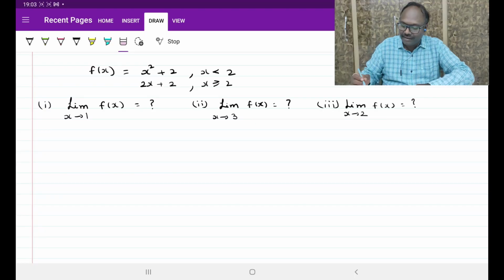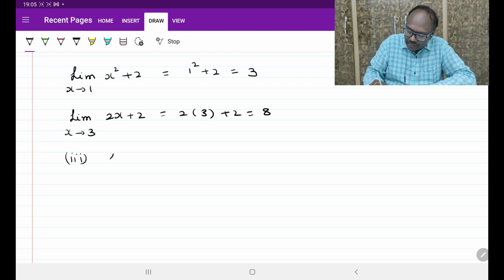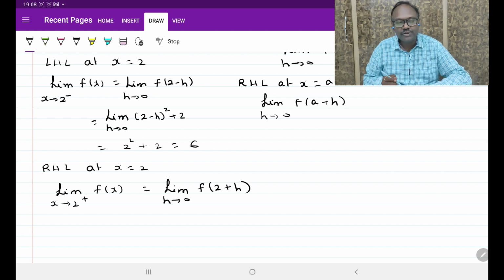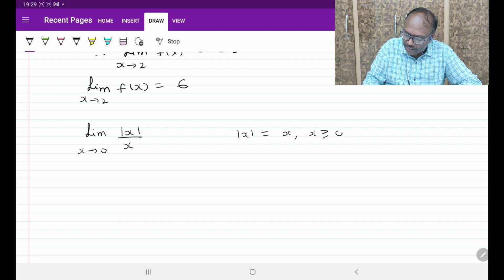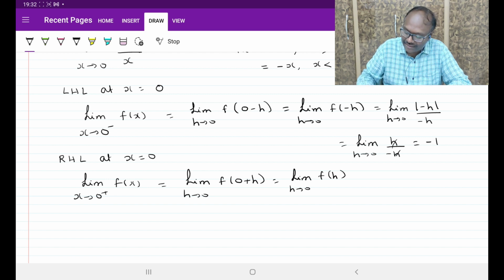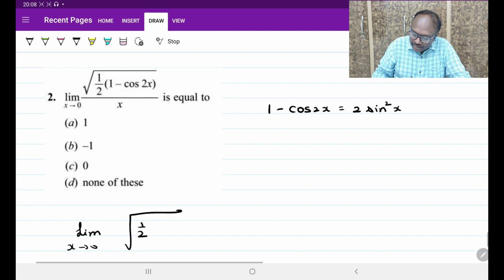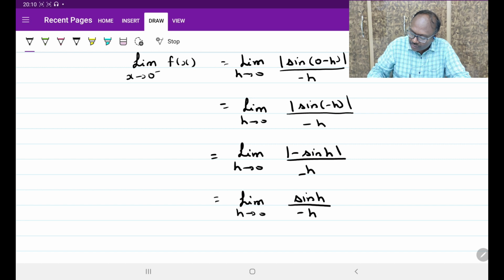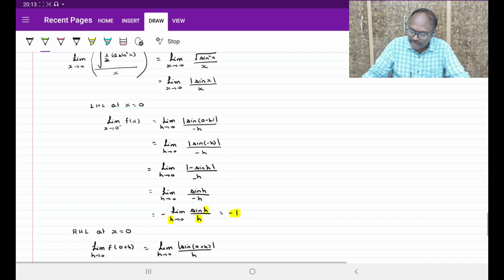CONTINUITY AND DIFFERENTIABILITY |PART 2 |EVALUATION OF LIMITS USING LHL AND RHL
This video lecture given  an idea about when to apply left hand limit and right hand limit and also how to apply left and right  hand limit.

An detailed explanation of sqrt(x²) =mod(x)
with examples.

if you have not watched first part, then please watch